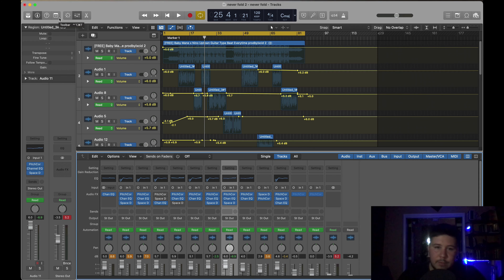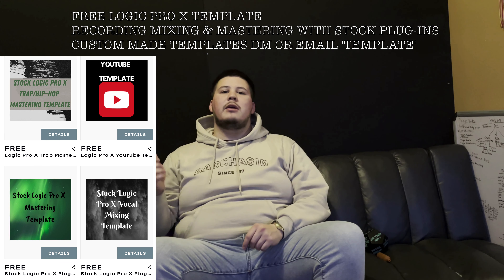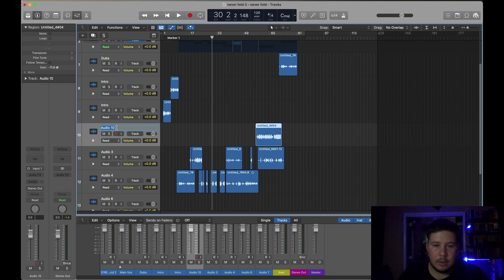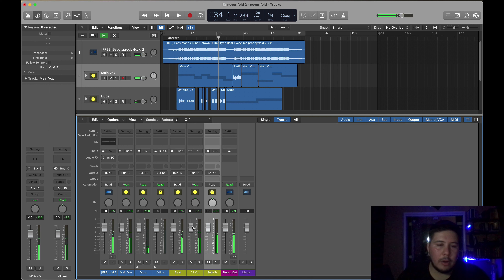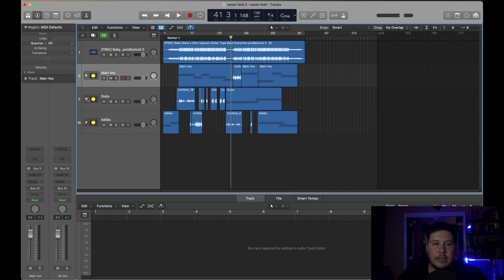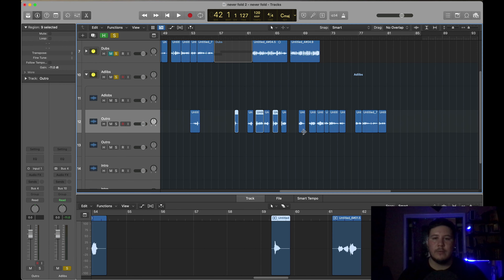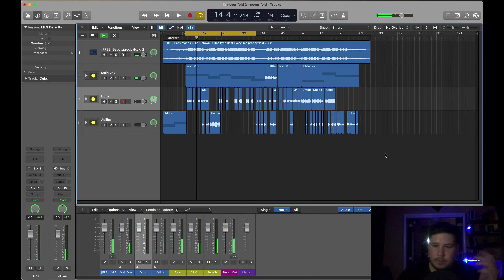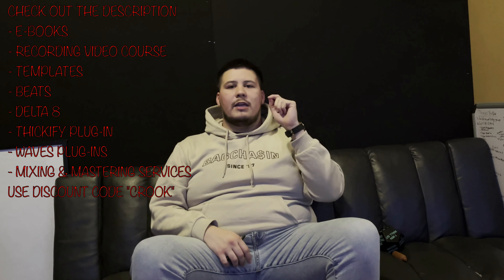Don't Start Mixing Your Vocals Until You Do This! *Pre-Mixing Tutorial